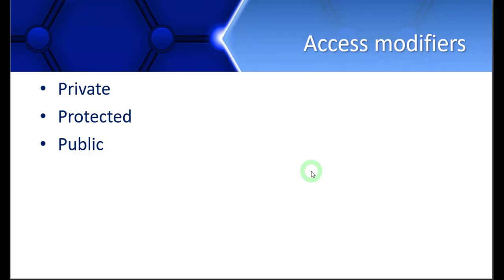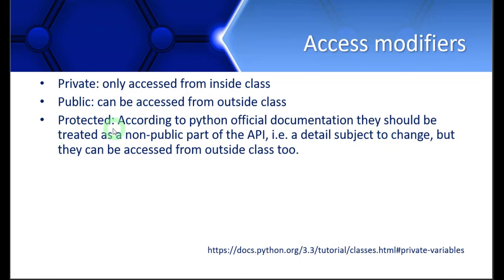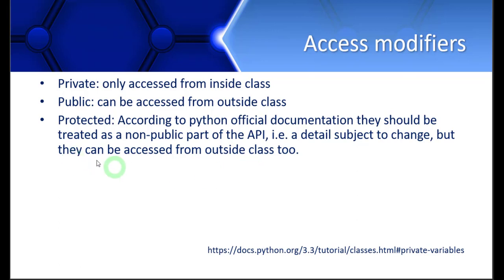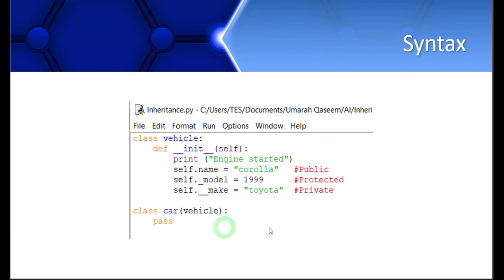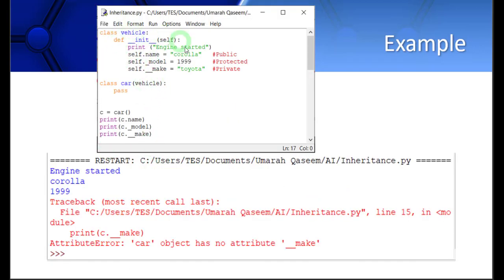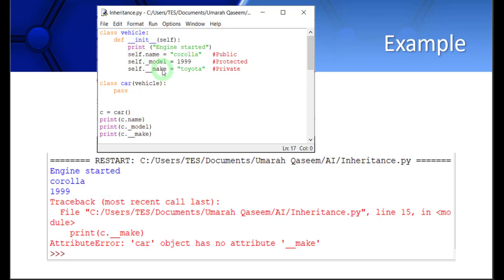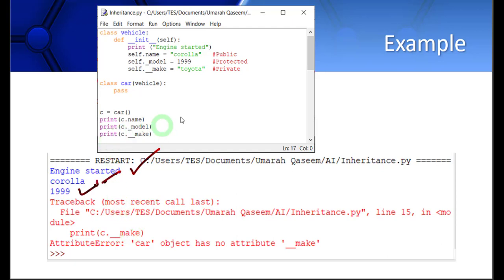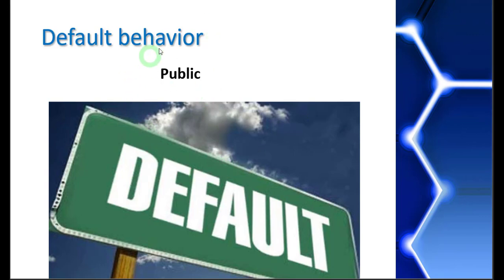Access Modifiers Private Public Protected in Python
The details of access modifiers in python and their syntax. Is protected access modifier present in Python?